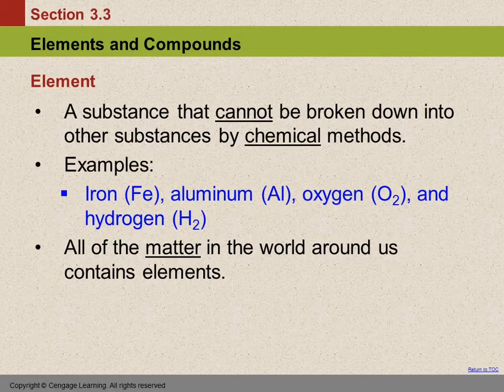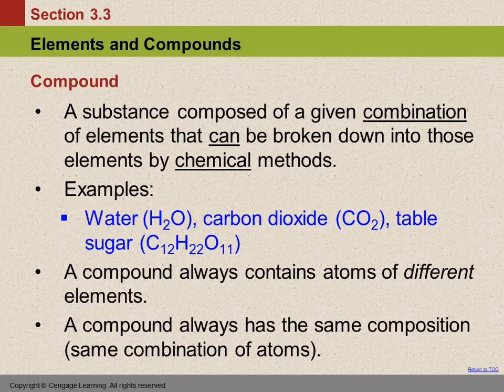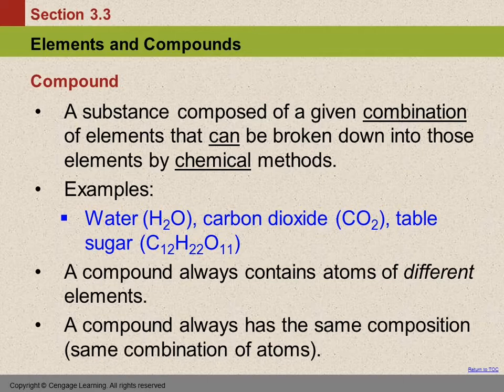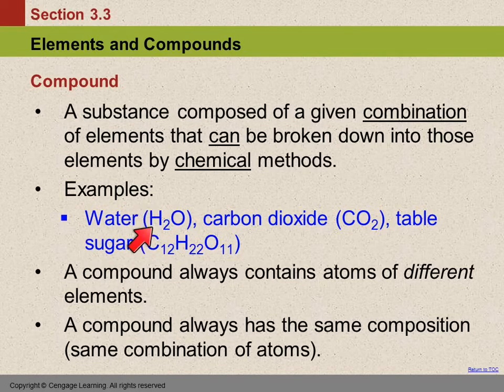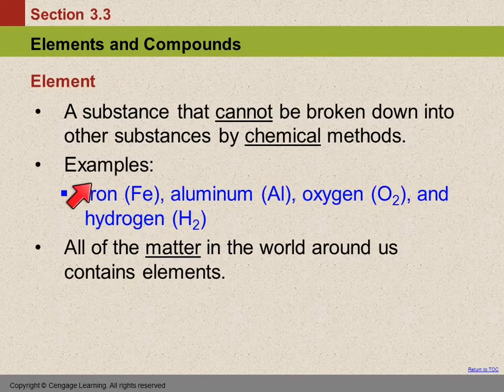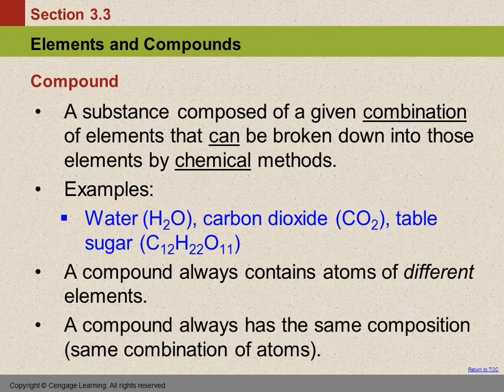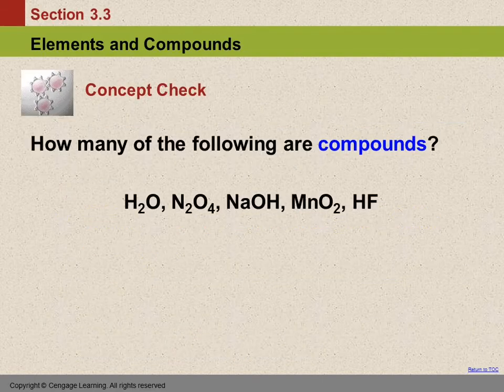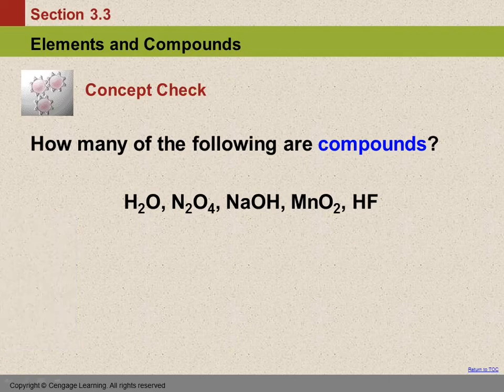10 3.3 Elements & Compounds